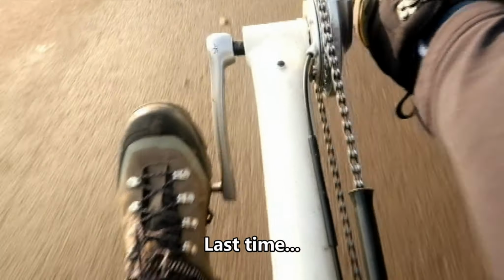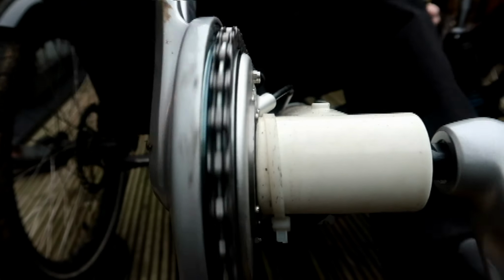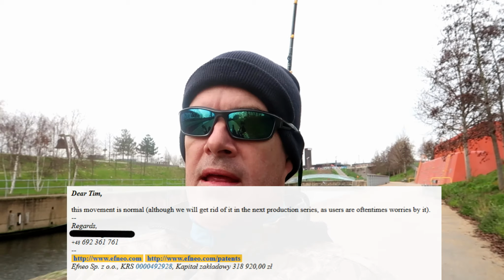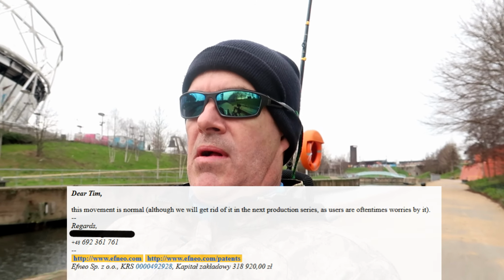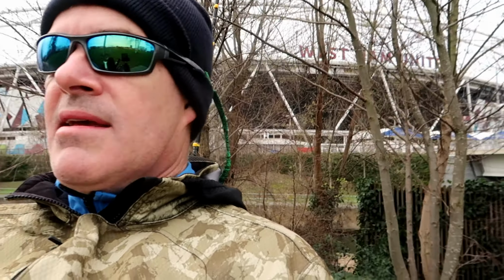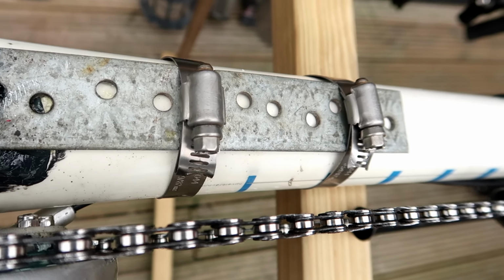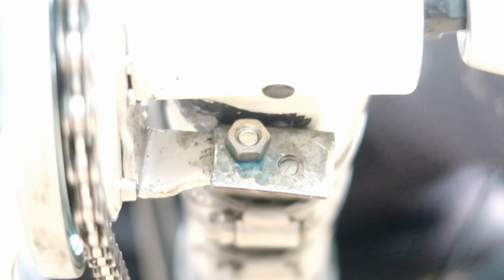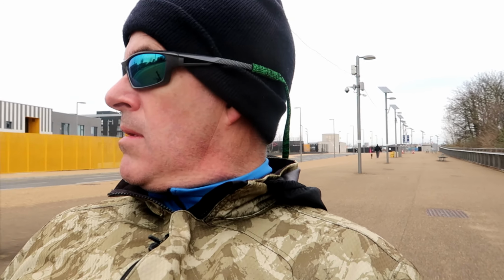Efneo GTRO Gearbox | Problem Solved?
If you're not interested in my new front gearbox then I do sincerely apologise for this third video in what has become a small series. I do promise that this is the last time I will talk about it for a while. in the meantime...

I've spent the last week trying out different ideas. The gearbox had come loose after only a few miles which was a little disappointing. But I think (and hope) that I've solved the issue now.
So this time I'm out and about and back at the London Olympic Park to give the gearbox a bit of a trial.
Hope you enjoy the views in the background 😉

( a work in progress but hopefully still worth a visit). I'm also on Instagram, facebook and twitter. Links on my YouTube channel page.

I ride an adapted HP Velotechnik Scorpion FS26 trike.
My panniers are made by Ortlieb.
I film using a Canon G7X MkII, GoPro Hero 6 and a DJI Spark Drone. I also occasionally use my Galaxy S9 phone to record some footage but prefer not too if I can help it.